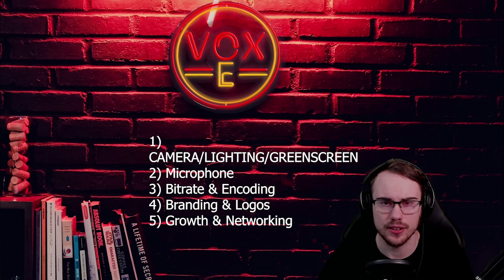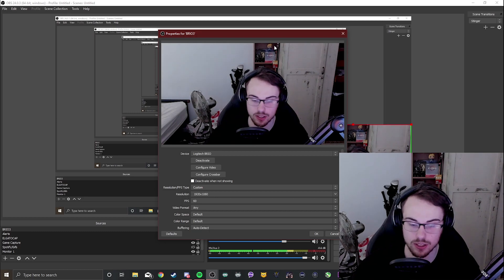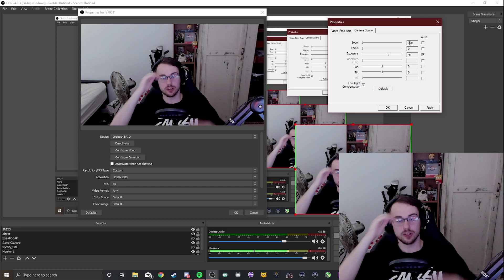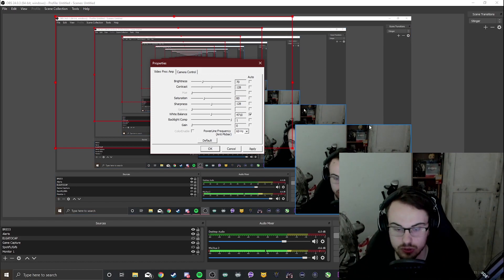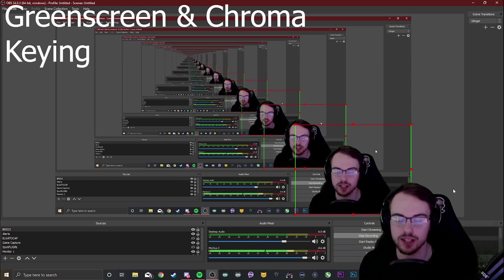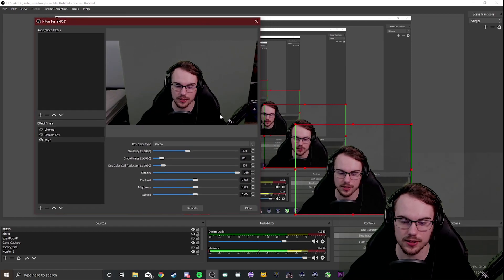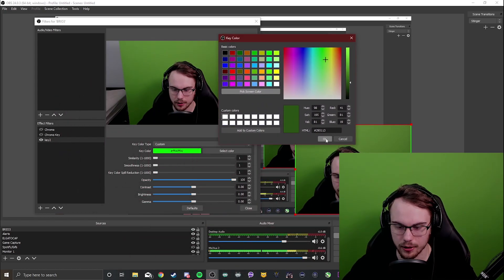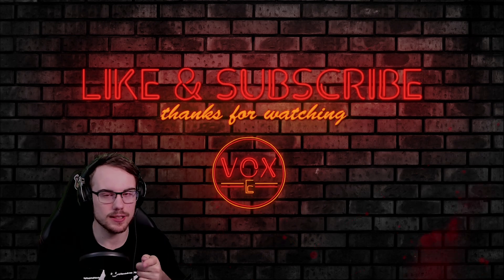Best OBS & SLOBS settings for cameras & greenscreen! Professional look without upgrading!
A quick guide to increase quality of cameras by reducing laggyness & better image quality aswell as greenscreen & chromakeying through OBS for better live streaming image!

TIMESTAMPS
Camera Resolution & FPS fix - 00:37
Camera Settings - 02:29
Lighting - 05:44
Greenscreen & Chromakeying - 06:04

My camera

My lighting